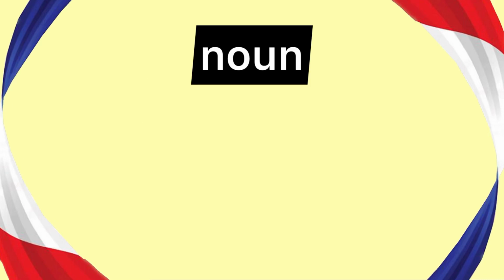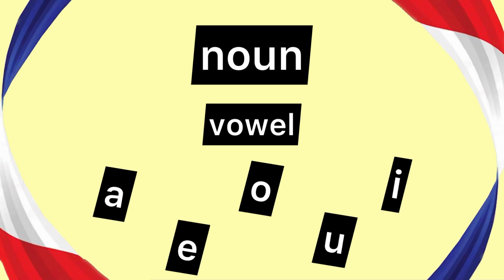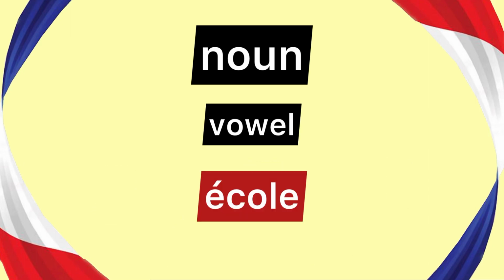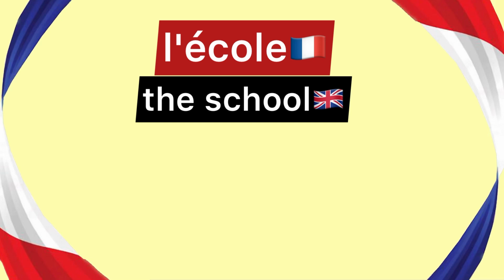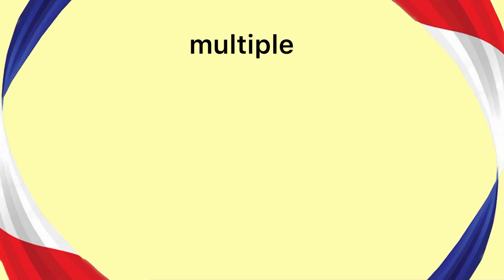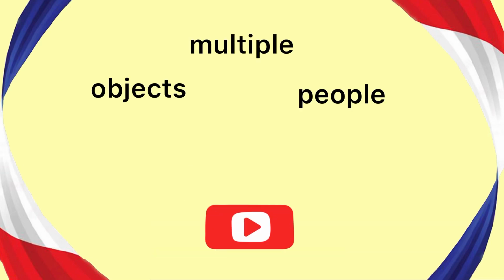What are definite articles in French language?french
In this captivating French language tutorial, join us as we explore the fascinating world of definite articles (les articles définis) in French. If you're a beginner looking to build a strong foundation in French grammar, this video is perfect for you!

By the end of this tutorial, you'll have a solid grasp of definite articles in French, enabling you to communicate effectively and accurately in everyday conversations